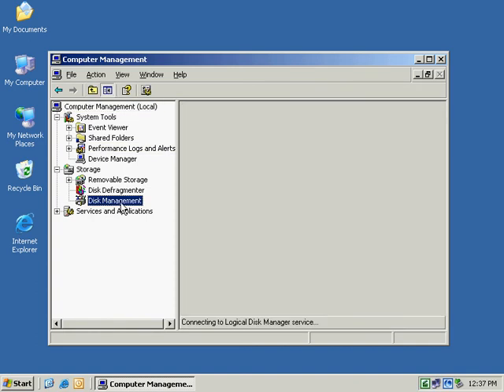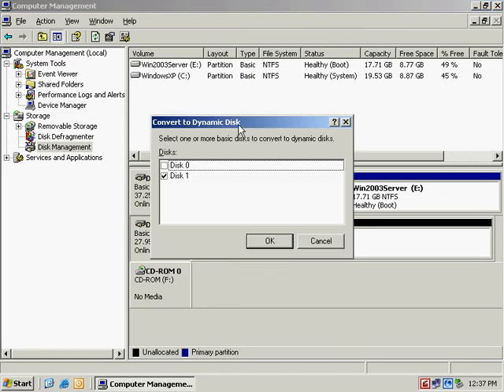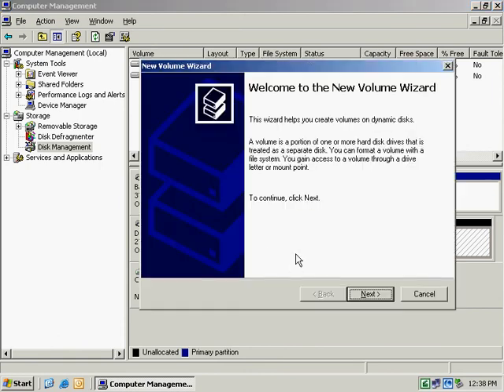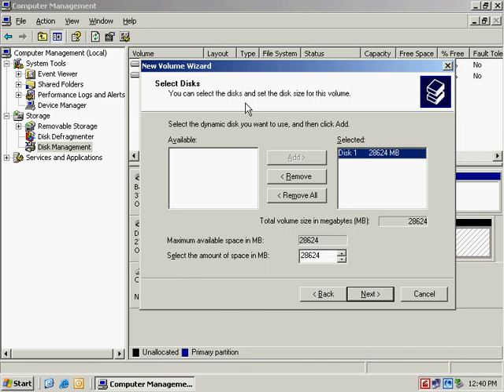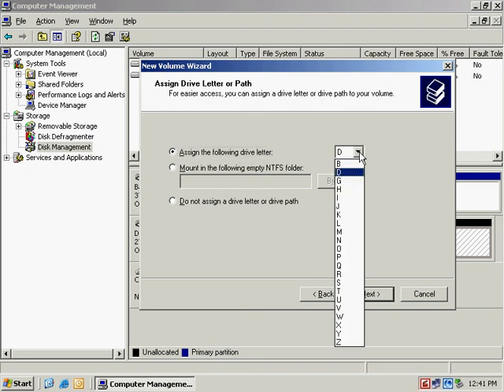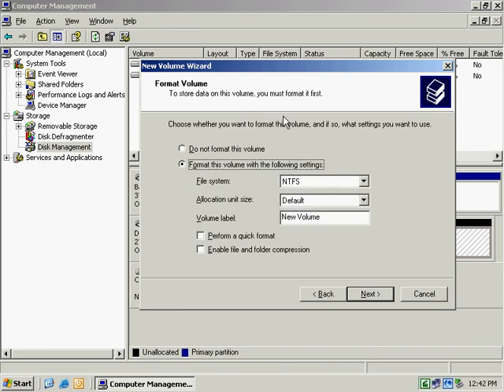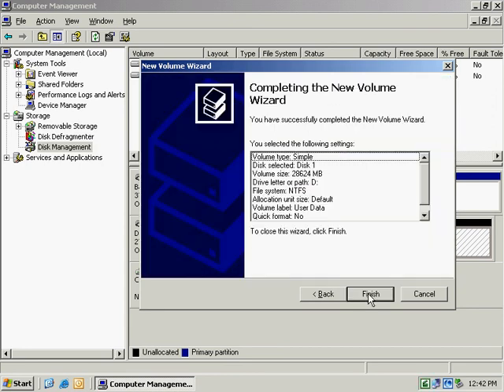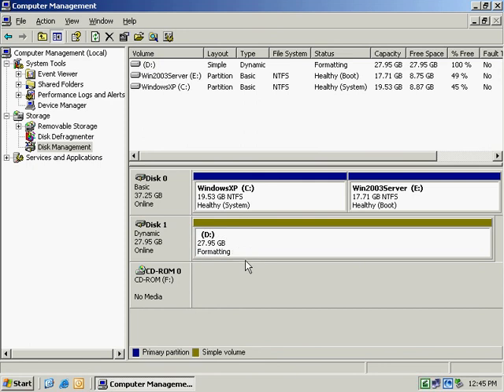70 290 5 1